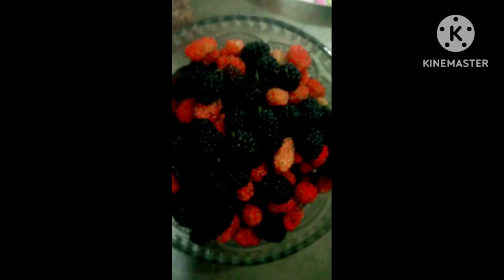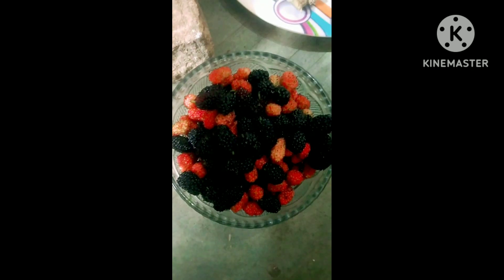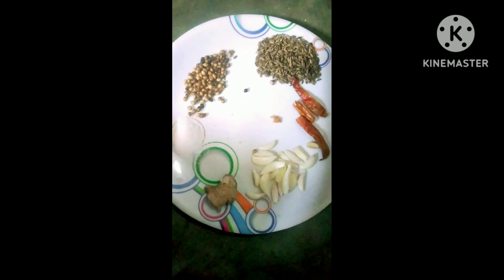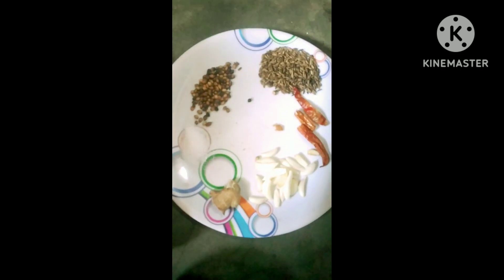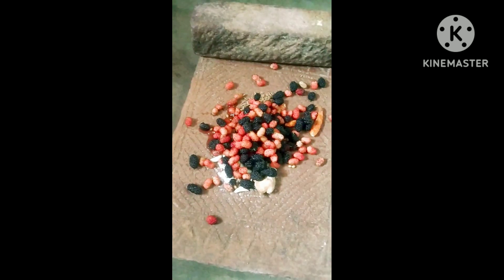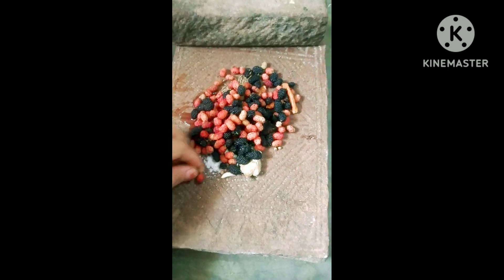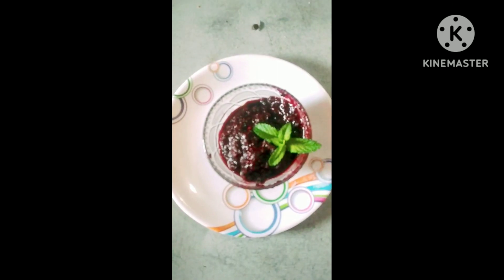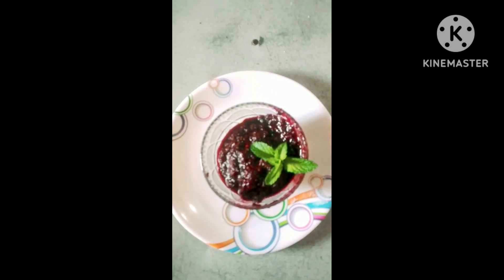शहतूत की चटनी बहुत ही स्वादिष्ट,😋😋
shahtut ki chatni bhut hi testy testy

healthy shehtut ki chatni

testy shehtut ki chatni

morning me bnaye naste k sath

dophar me v bnaye

yummy bahut hi swadisht chatni